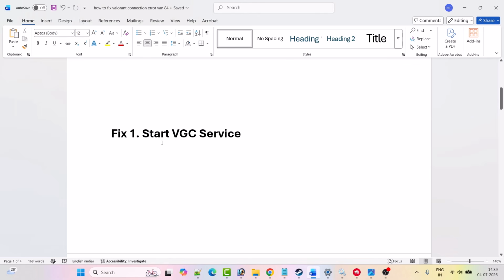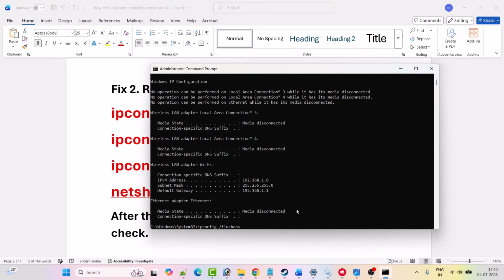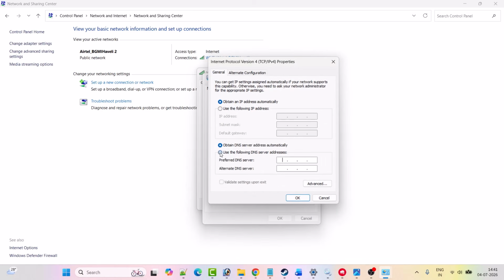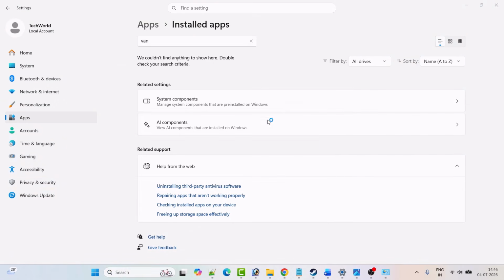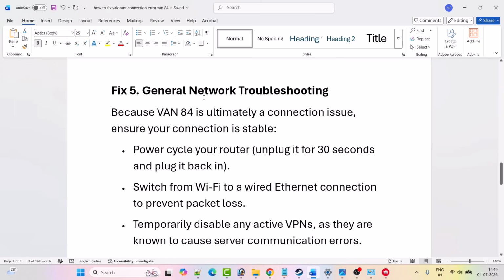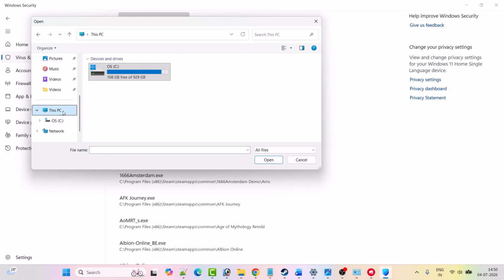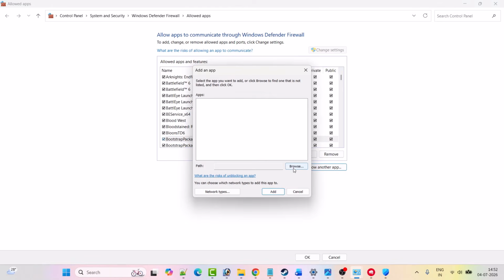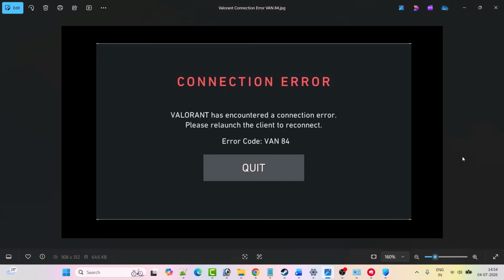How to Fix Valorant Connection Error VAN 84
In This Video Guide, You Will Learn How to Fix Valorant Connection Error VAN 84. How to Fix Connection Error (Error code: VAN 84) In VALORANT.

Fix 1. Start VGC Service

Fix 2. Reset Network Connection
ipconfig /release
ipconfig /renew
ipconfig /flushdns

Fix 3. Change DNS Server

Fix 4. Re-Install Riot Vanguard

Fix 5. General Network Troubleshooting

Fix 6. allow the game exe files to controlled folder access and firewall and Antivirus.

I Hope any one of the fixes mentioned in the video would help you to solve Valorant Connection Error VAN 84.